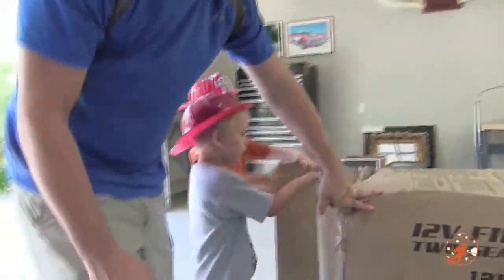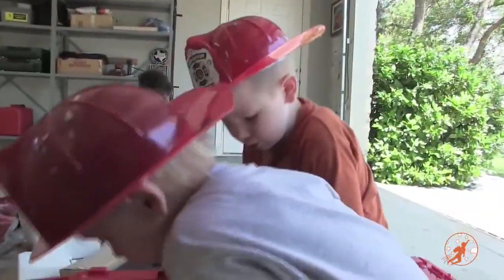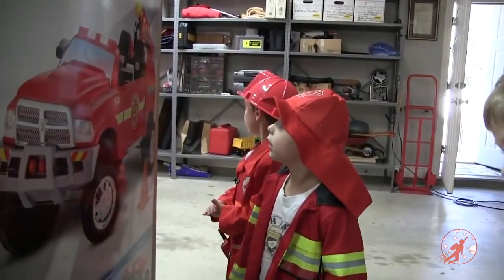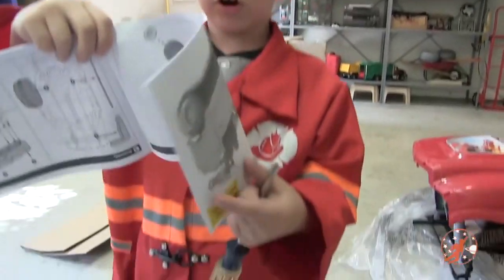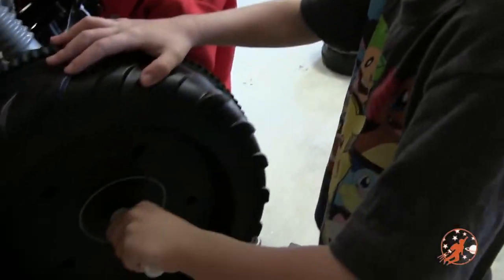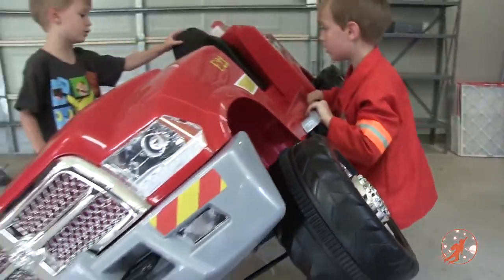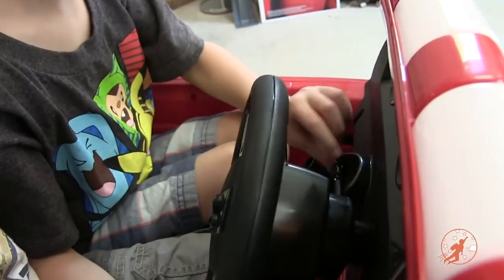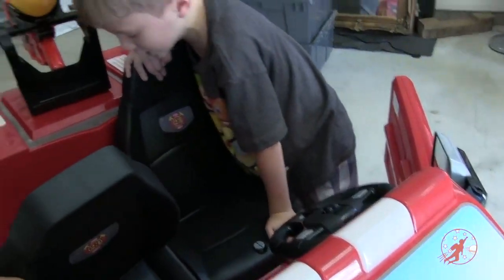New Sky Kids Classics - Kids Ride On Fire Engines and Fire Engine Song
New Sky Kids super episode of 2 awesome kids fire engines and a super fun kids fire truck song!